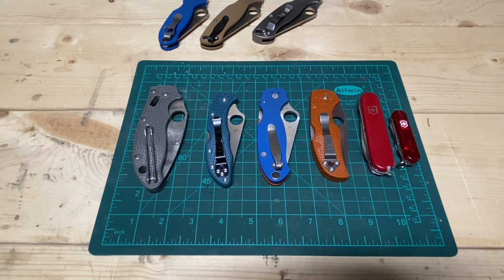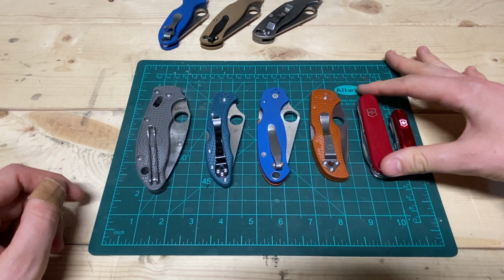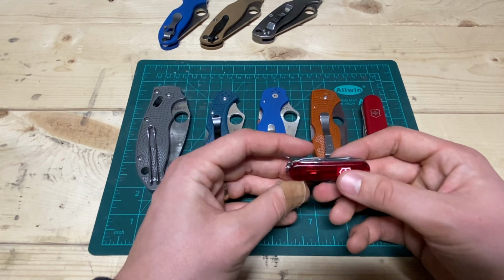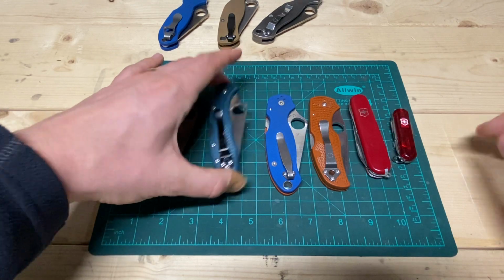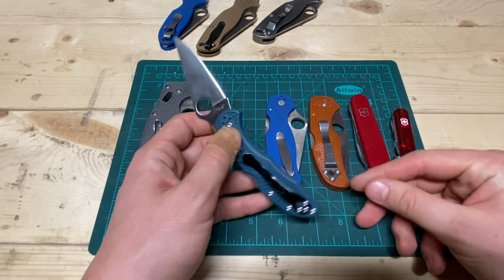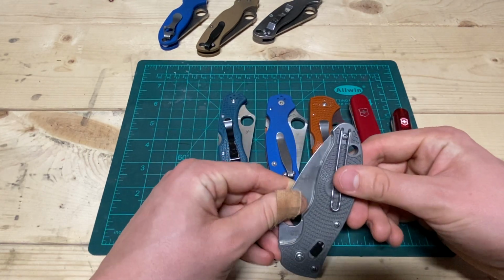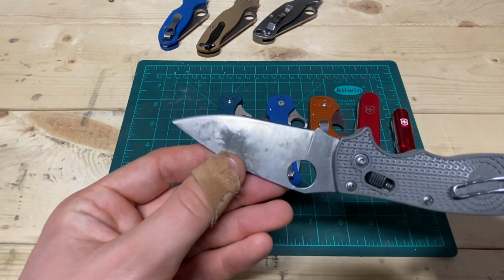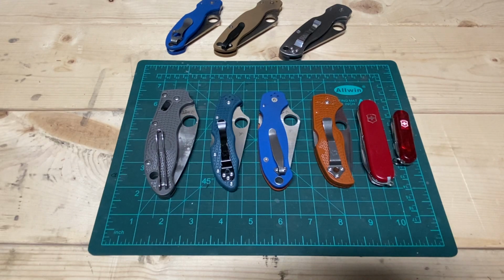The Knives/Steels that Satisfied Me (Somewhat)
The Knives:
-Victorinox Rambler
-Victorinox Compact
-Spyderco Native 5 in CPM-Rex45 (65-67HRc)
-Spyderco Para 3 in CPM-Rex45 at (65-67HRc)
-Spyderco Manix 2 LW in Maxamet (67-69HRc)
-Spyderco Delica 4 in K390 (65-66HRc)